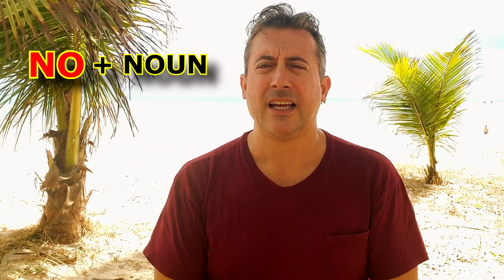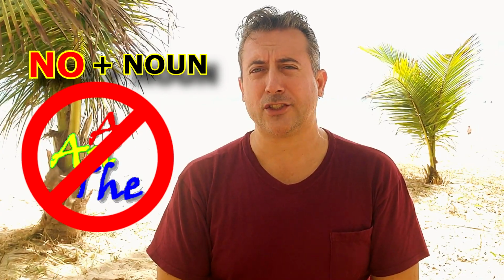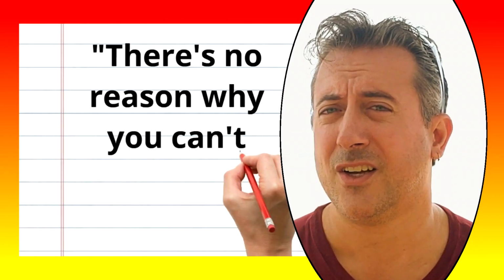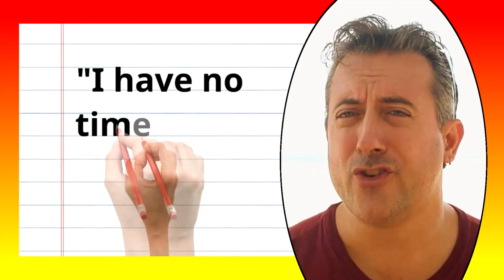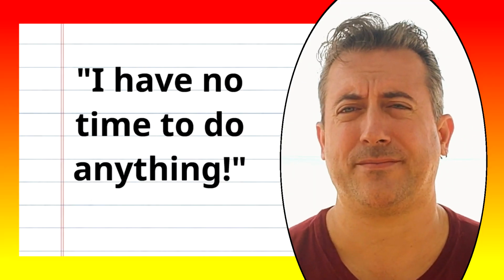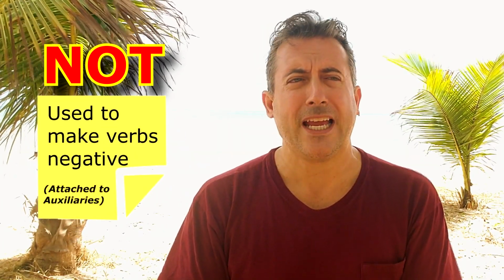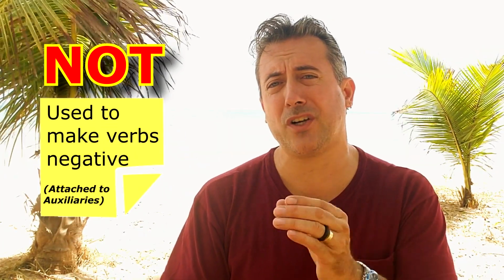How to Use ANY - NOT - NO - NONE | Speaking in the Negative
Speaking in the negative isn't difficult, but too many people get confused on which of the four words to use. In this video, I clearly explain the difference between them with easy examples.

Another big issue I cover in this video is the problem of the DOUBLE NEGATIVE.

I know sometimes learning a new language is difficult, but the only way you are going to get better at it is by trying.

Never forget, GET OUT THERE AND PRACTICE YOUR ENGLISH!